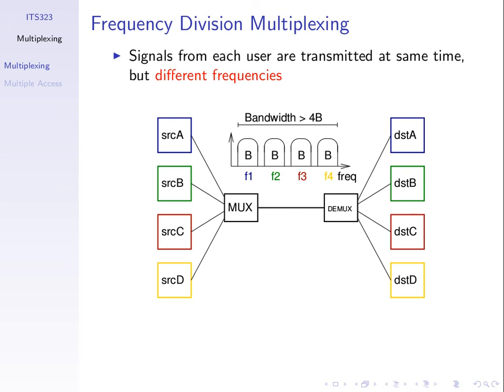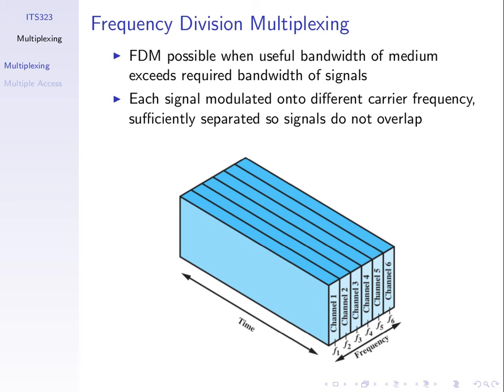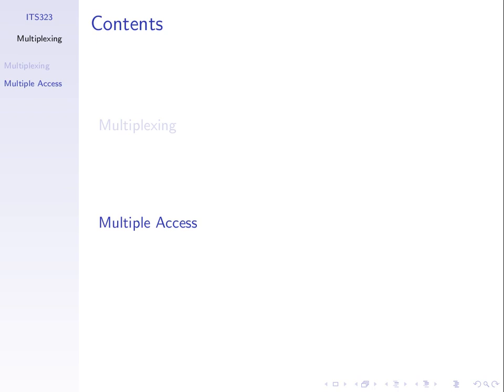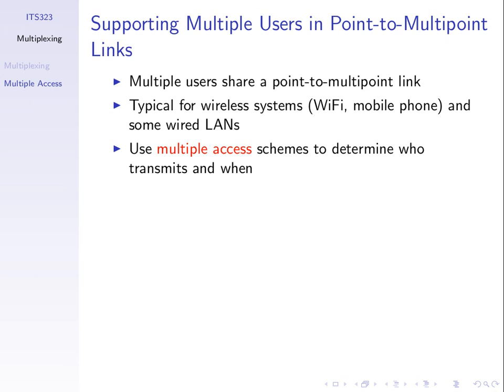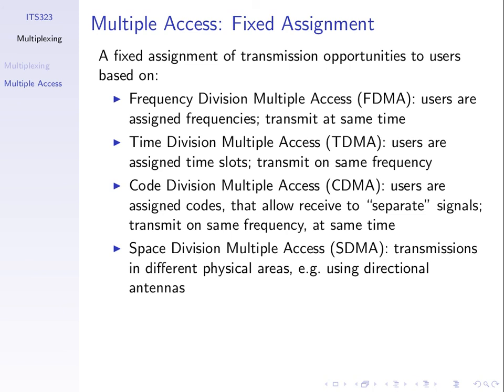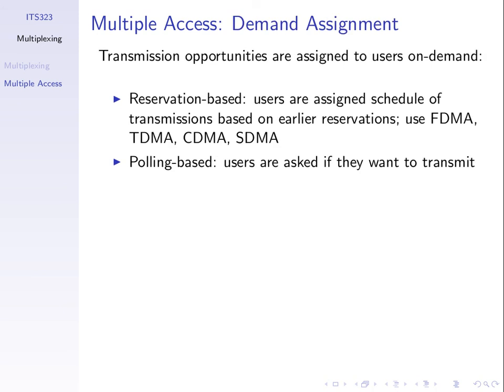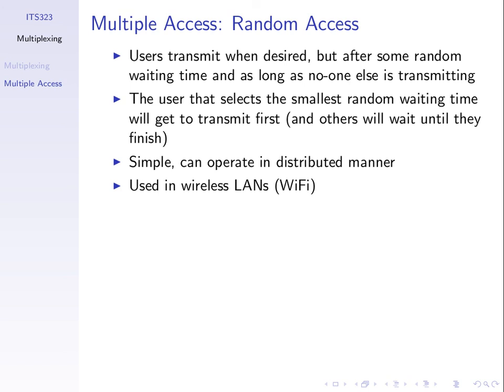Multiplexing (ITS323, Lecture 21, 2014)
Multiplexing, FDM and TDM. Lecture 21 of ITS323 Introduction to Data Communications.